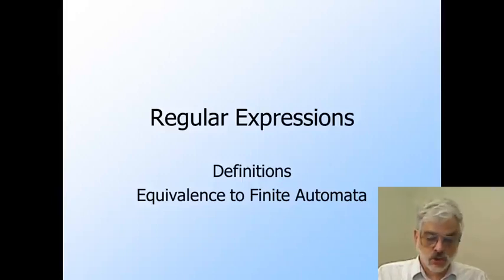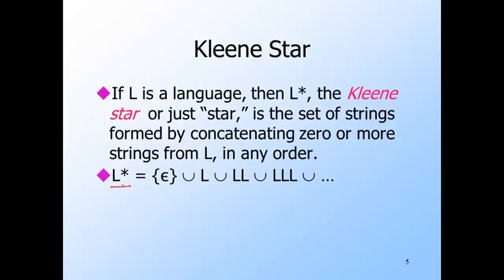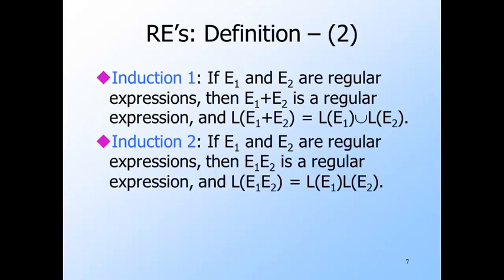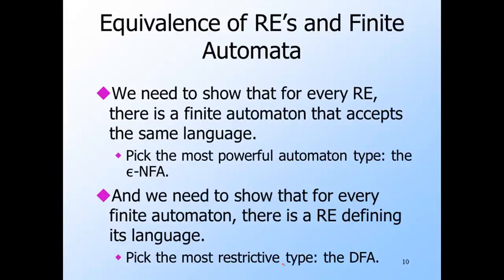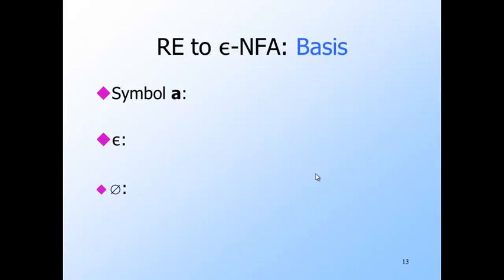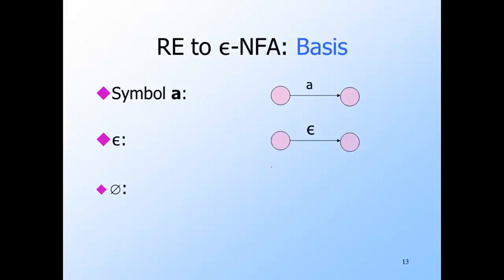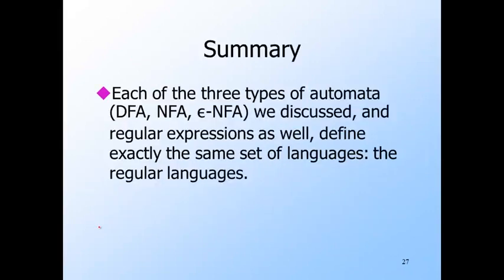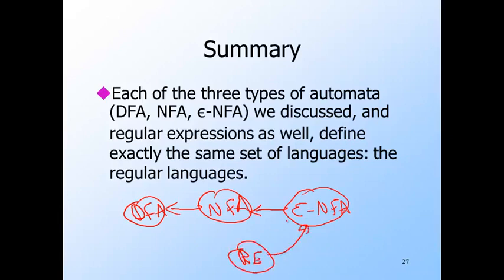【Lecture 05】 CS154, Introduction to Automata and Complexity Theory 2020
Regular expressions